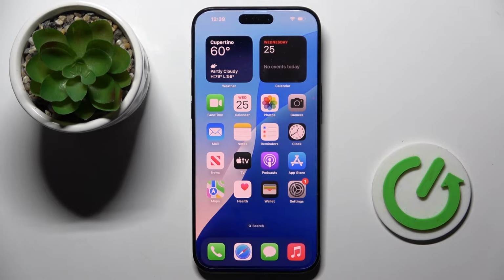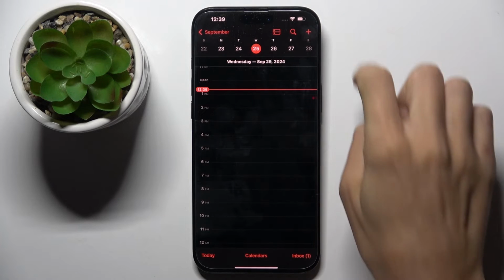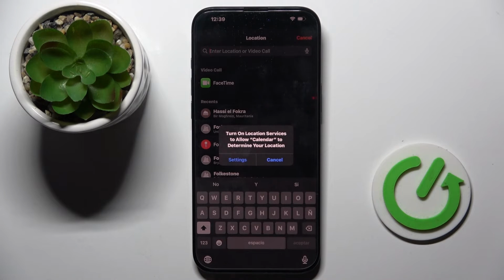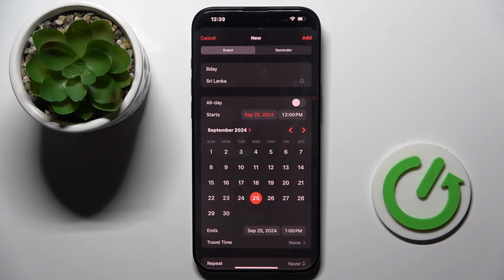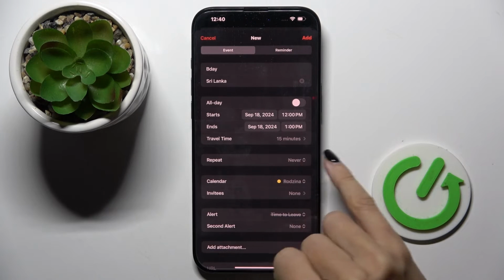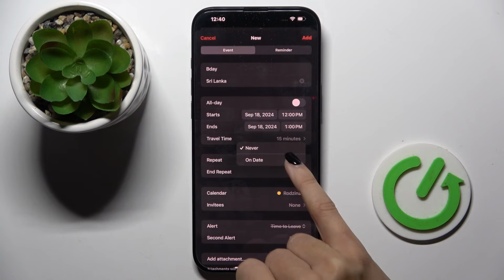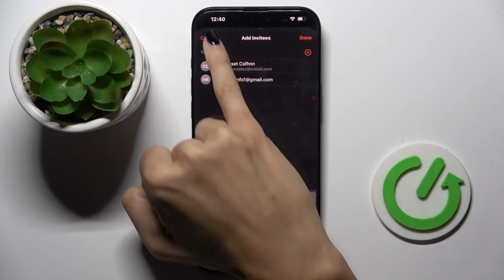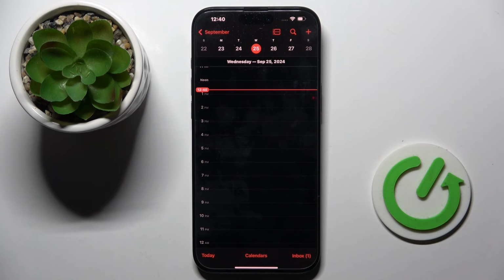iPhone 16 Pro Max: Easily Create Calendar Events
In this video, we’ll show you how to add an event to the calendar on your iPhone 16 Pro Max. Learn how to schedule important dates, set reminders, and customize event details right from the Calendar app. This guide will help you keep track of your meetings, appointments, and personal plans efficiently, ensuring you never miss a moment with your iPhone 16 Pro Max.

How do I add an event to my calendar on iPhone 16 Pro Max? Can I set a reminder for an event in the calendar? How do I edit or delete a calendar event? Can I share a calendar event with others? How do I set up a recurring event on my iPhone calendar?